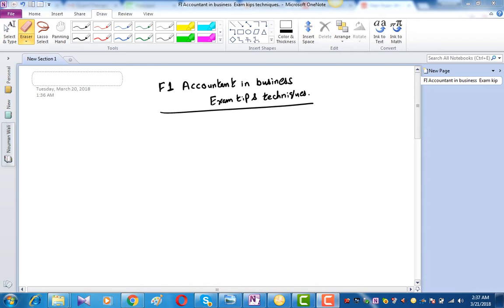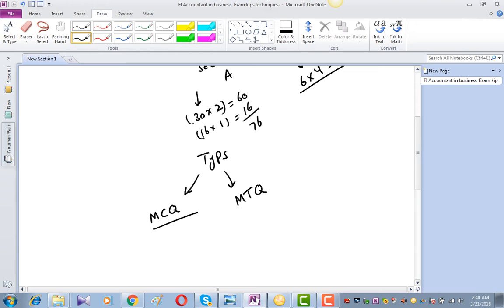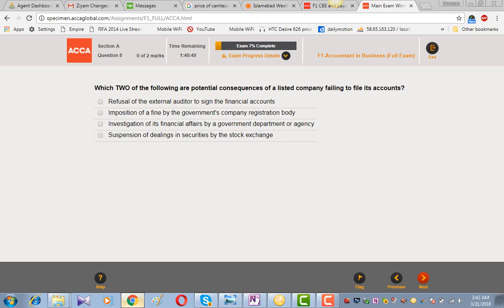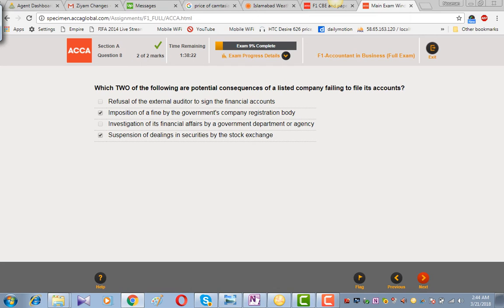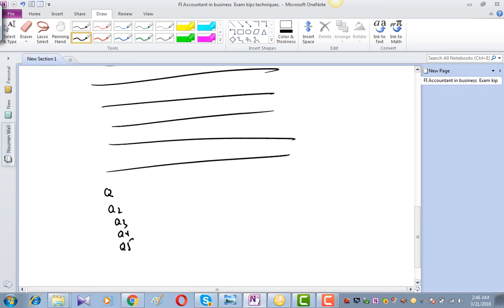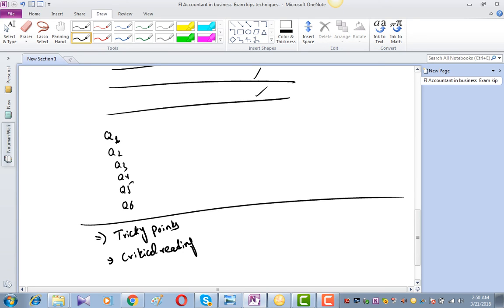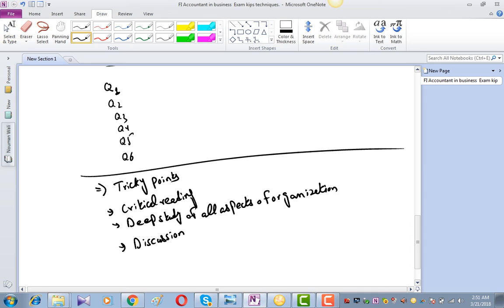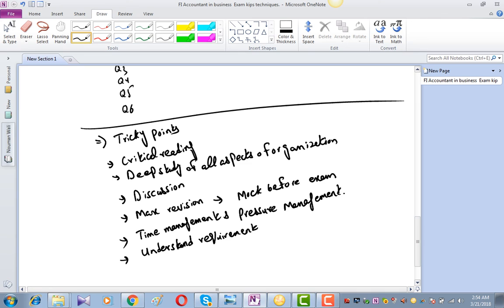F1 Exam Technique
This video explains how Acca student should study for F1 exam. And important points have been explained in this video to explain the tricky parts of F1 exam. There are two types of questions in F1 exam. First is MCQs and second is MTQs. Acca student needs to be well prepared for every type of question by following important points which i have explained in the video.